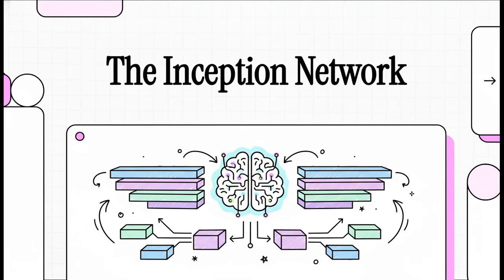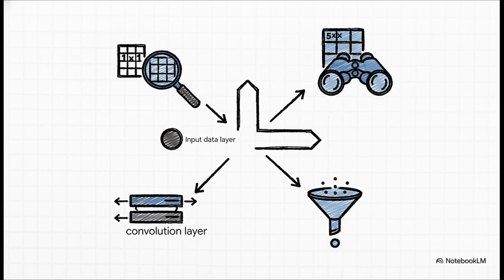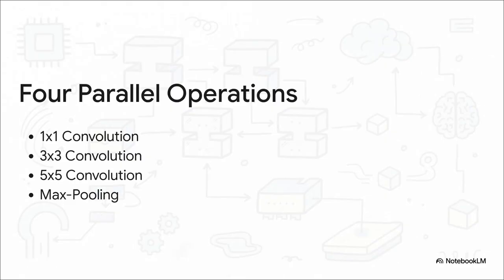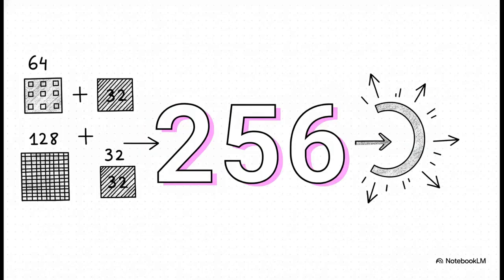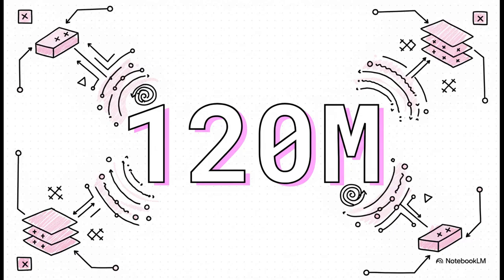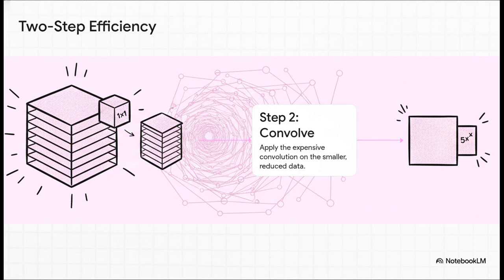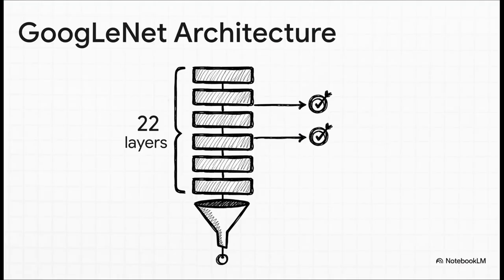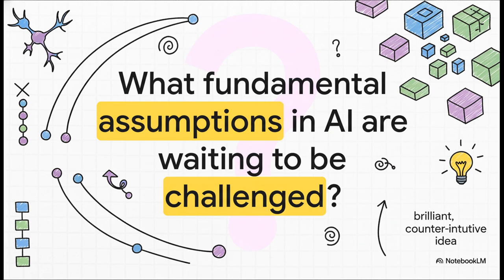Inception Network Architecture and Computational Efficiency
This video explains the Inception architecture, a specialized design for Convolutional Neural Networks that prioritizes computational efficiency. By utilizing 1x1 convolutions, the network performs dimension reduction to significantly lower the number of parameters and processing costs. The GoogLeNet model implements this by stacking multiple Inception modules that run different filter sizes in parallel, allowing the system to capture diverse features simultaneously. This structure is inspired by the Hebbian principle, enabling the model to automatically determine the most effective filter widths for recognizing various objects. Additionally, the architecture incorporates auxiliary classifiers to combat the vanishing gradient problem in its deep layers. Overall, the sources highlight how this design achieves high performance while remaining suitable for embedded hardware constraints.